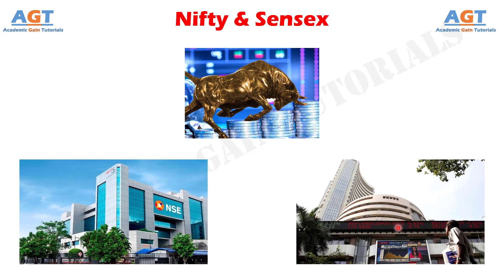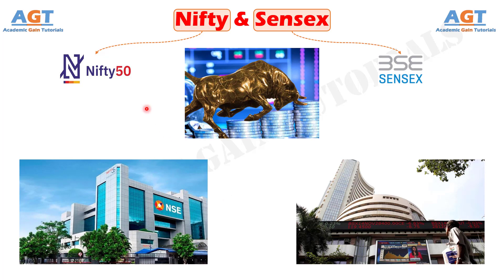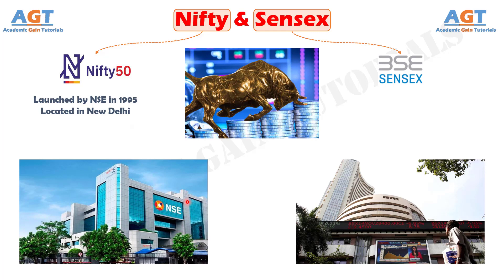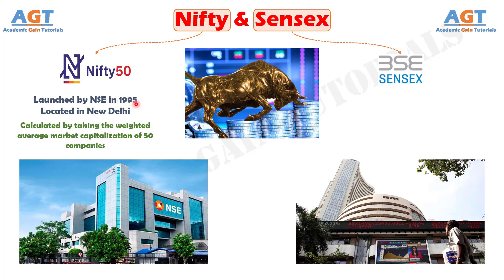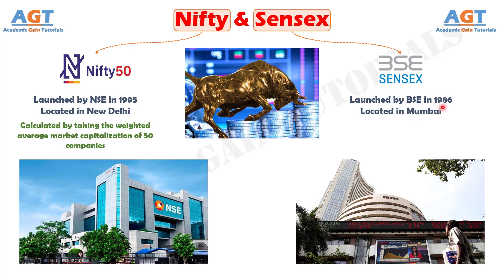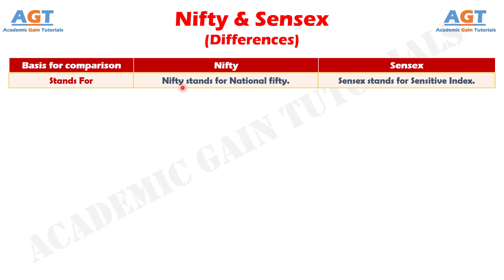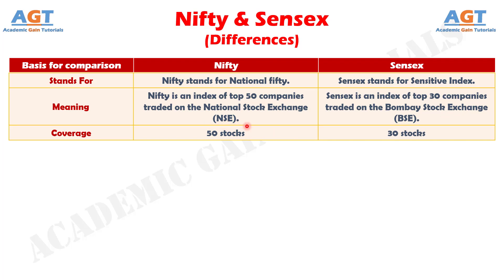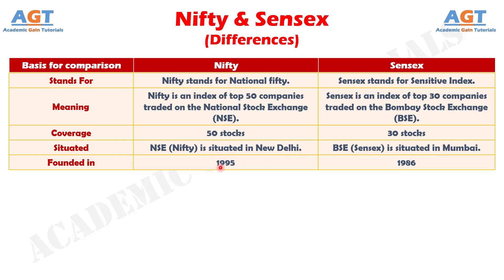Differences between Nifty and Sensex.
This video covers a detailed discussion on the major differences between Nifty and Sensex.